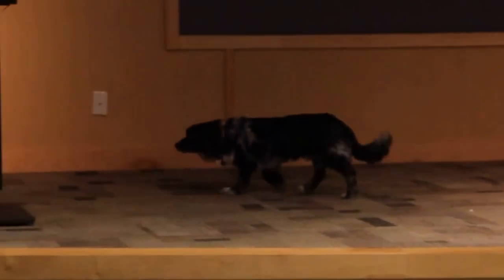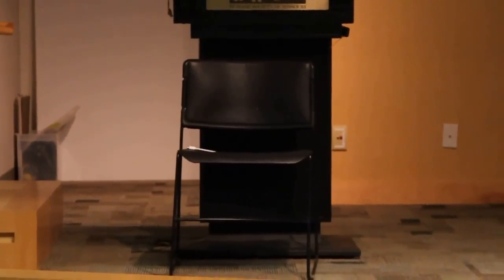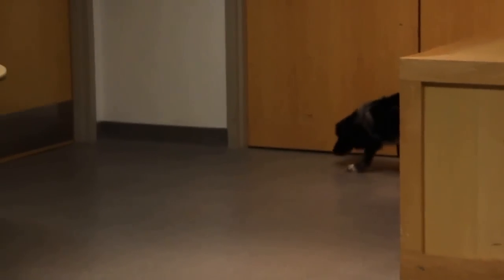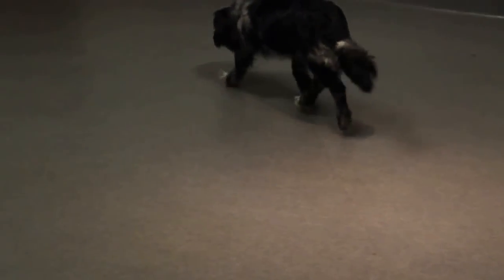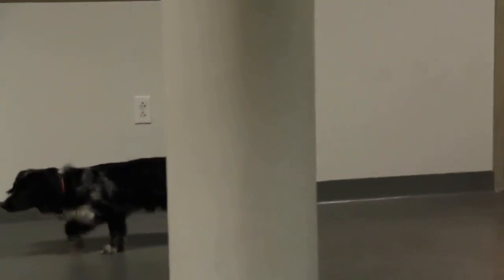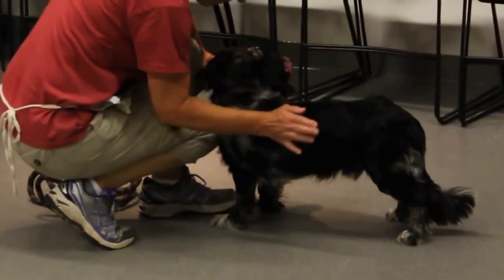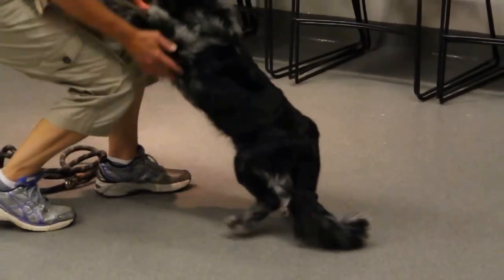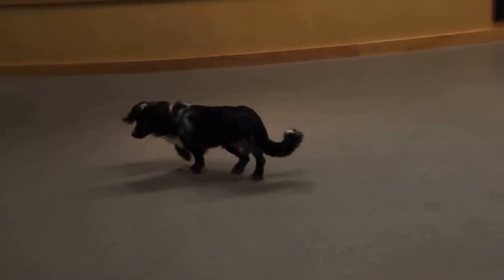Da Vinci-Available at the Humane Society of Missouri